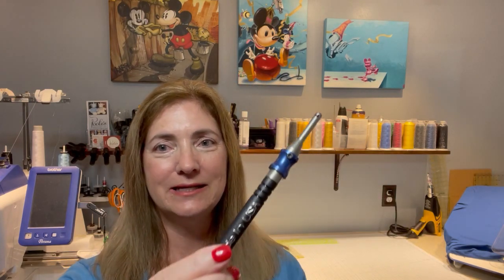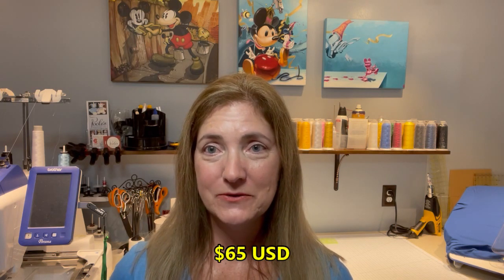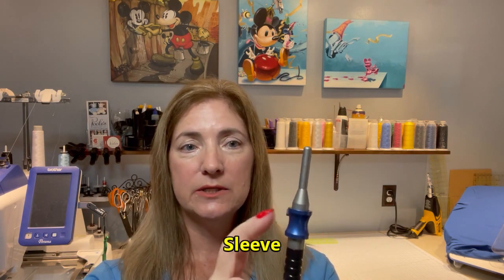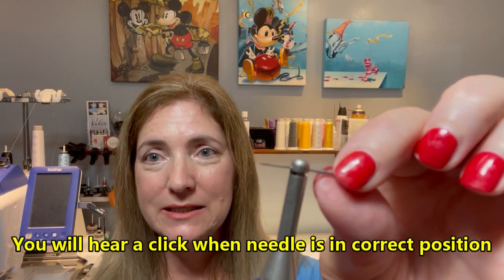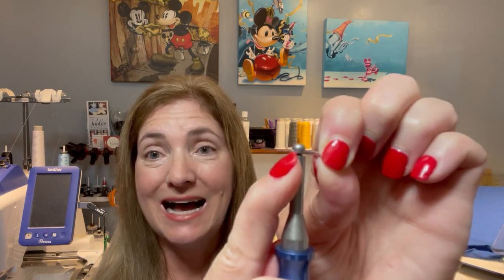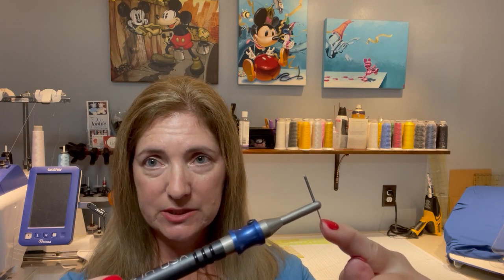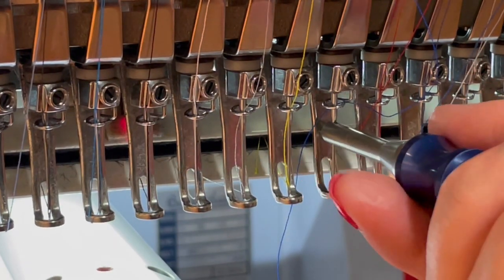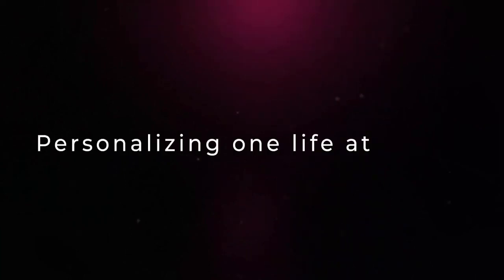Take The Headache Out Of Changing Needles On Commercial Embroidery Machines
If you can only buy one accessory to go with your commercial embroidery machine, get this awesome tool. It will change your life and save you time and frustration.

After making the video. I went back to Sunfacer's website to read a bit more about the item and learned that the tool has a magnet at the end where the string is so you can easily pick up your needle if it falls. Many of you probably already have a telescoping magnet but I just thought I would mention this feature.

The Sleeve comes in multiple color options
The cost at the time of this video is $65 USD
Highly recommend the company Sunfacer Manufacturing